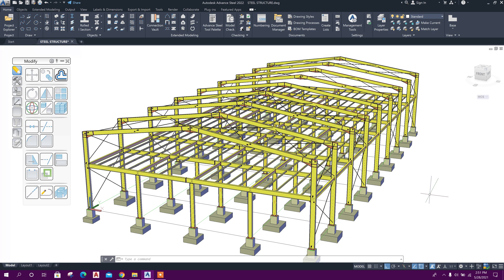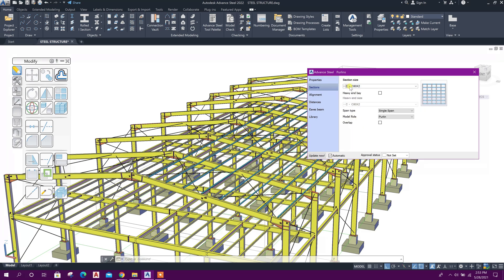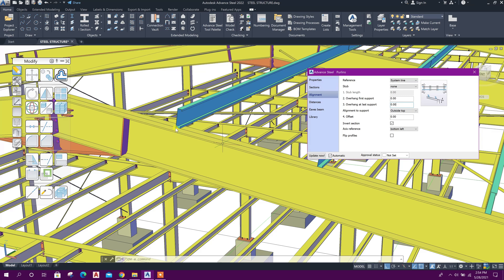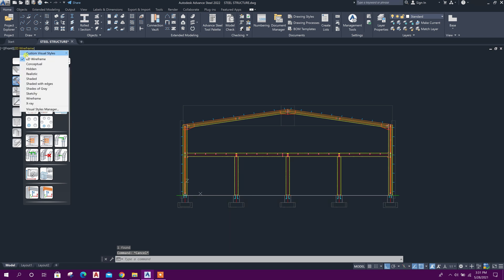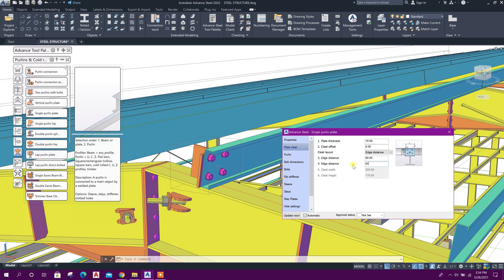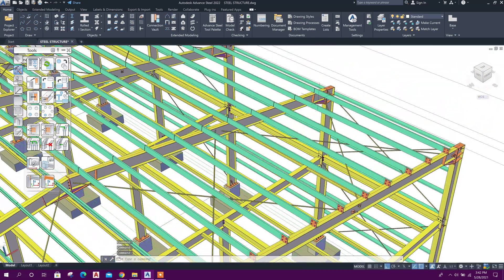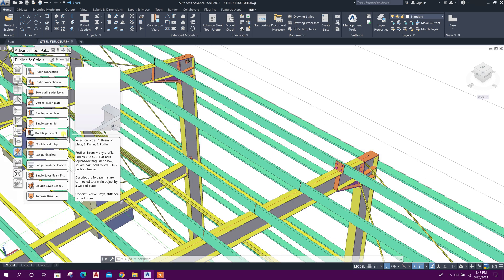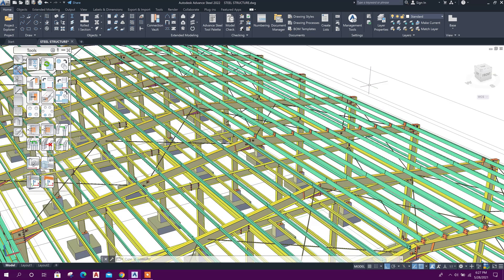ADVANCE STEEL | MODELING STEEL STRUCTURE | Part-3 | Multiple Purlins | Multiple Purlin Connection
MODELING STEEL STRUCTURE PART-3: Modeling of Multiple Purlins with Multiple Purlin Connection